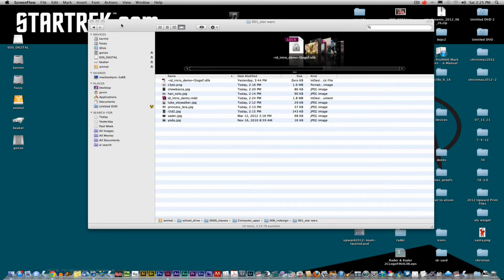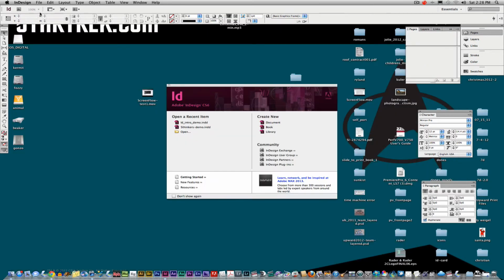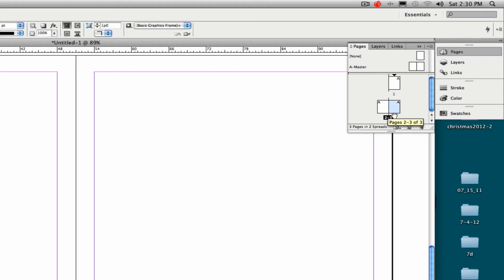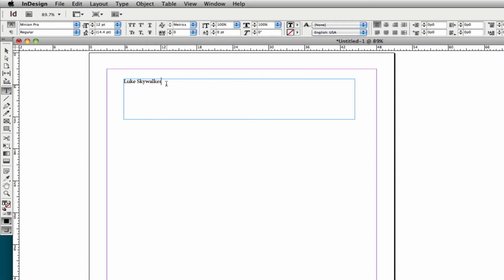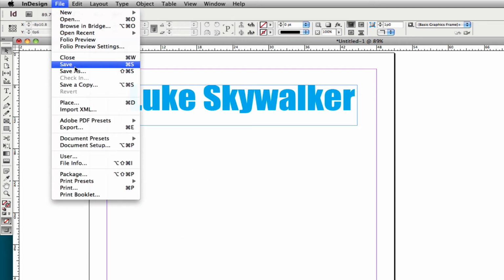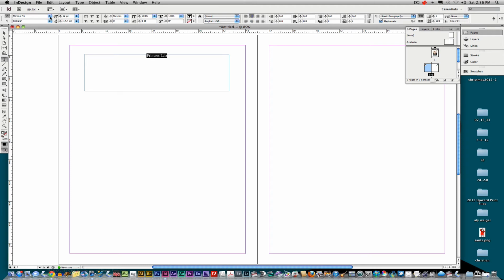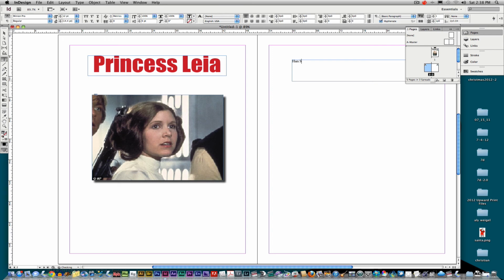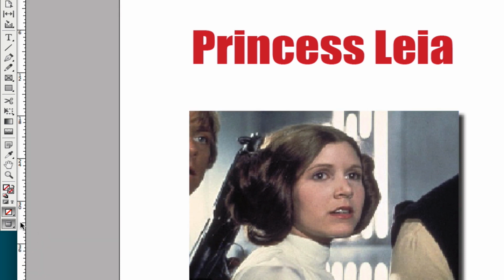Apps_InDesign-001-basics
Text and pictures in Indesign